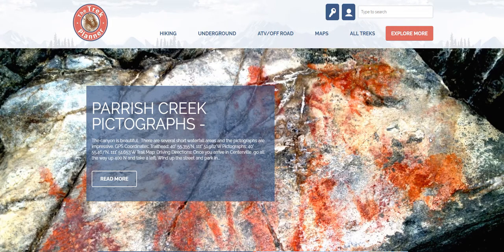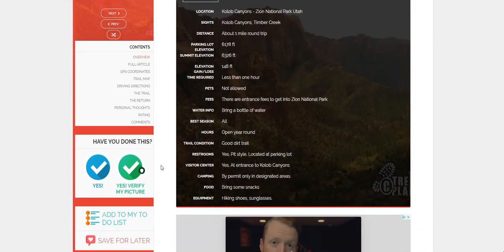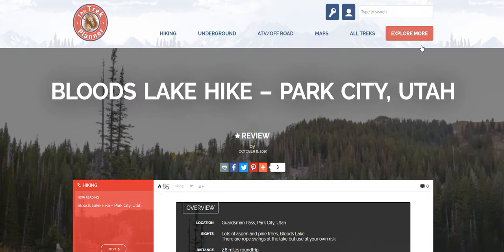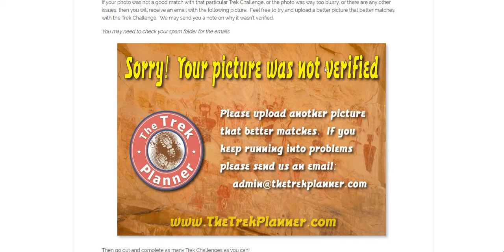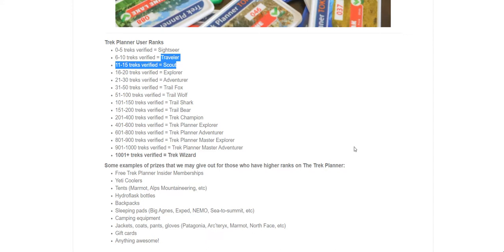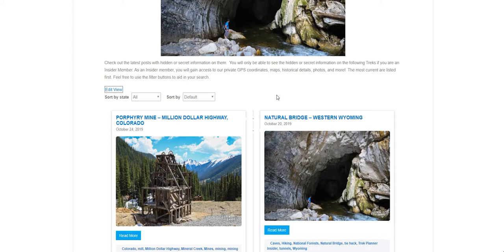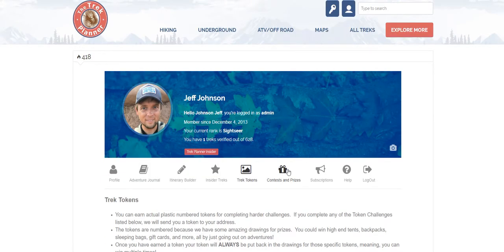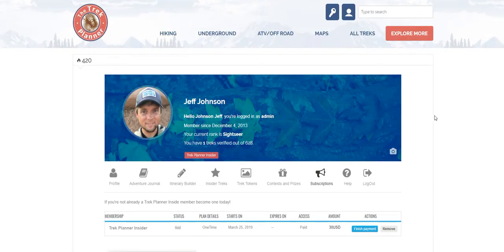Your Trek Planner Account Page and Trek Challenges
As a Trek Planner Insider Member you will get your own account page where you can keep track of your adventures through your "To-do" lists, "I've Done This" lists, and "Read Later" lists.

Trek Planner Members are able to rank up and get prizes all for completing Trek Challenges!  Get your adventures verified today!

You also get access to all of the hidden information on our website including hidden GPS coordinates, maps, information, and pictures.

You will see all of the Token Challenges and have the chance to earn actual plastic numbered tokens to be entered into earn prizes! All for just getting outside and seeing the world! Token Challenges are a little bit harder to complete than Trek Challenges, but the chances of you winning awesome outdoor gear are way higher with Token Challenges.

You will get unlimited access to The Trek Planner Itinerary Builder Tool so you can plan for your future trips, print them off, or save them to your phone, and bring them with you while on your trip!